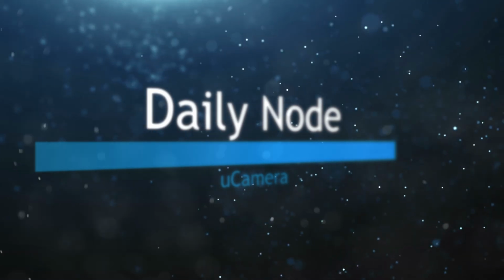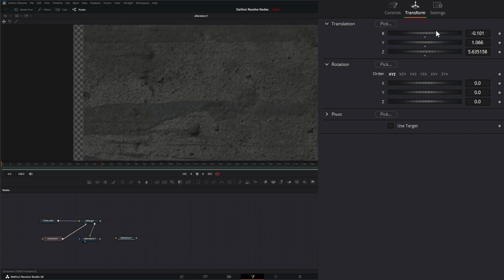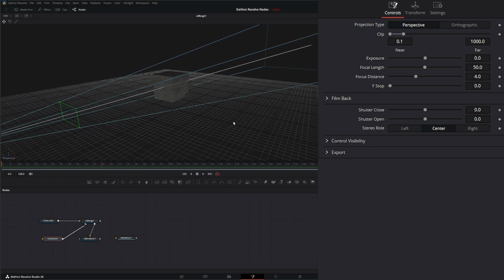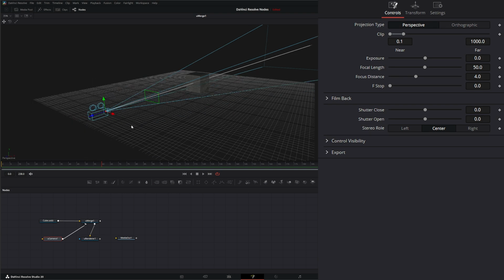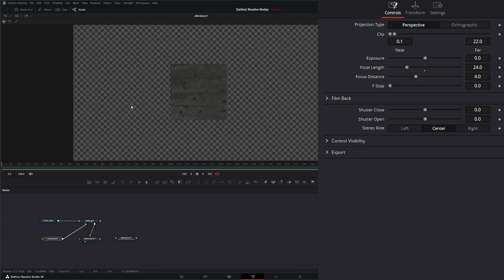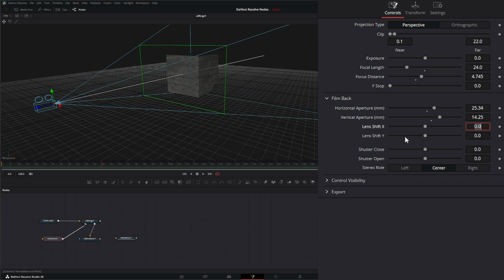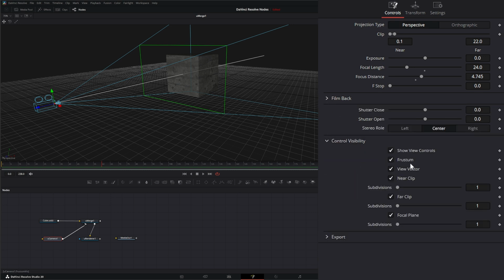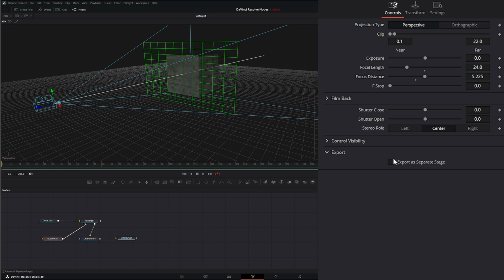DaVinci Resolve Fusion uCamera Node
Daily node breakdown of nodes used with DaVinci Resolve Fusion. In today's node we cover the uCamera Node.